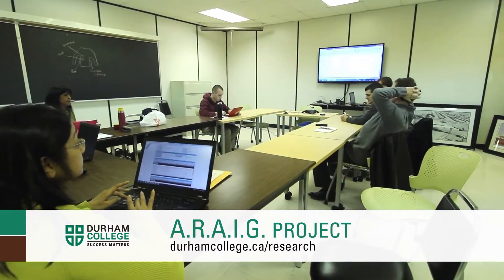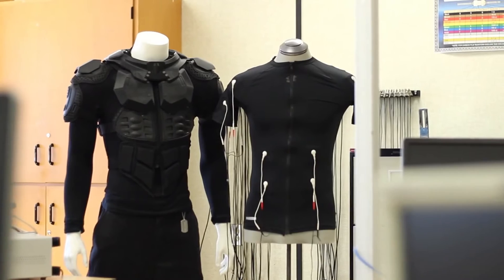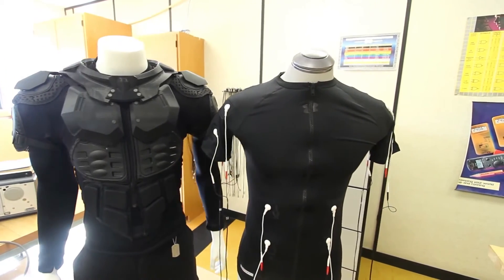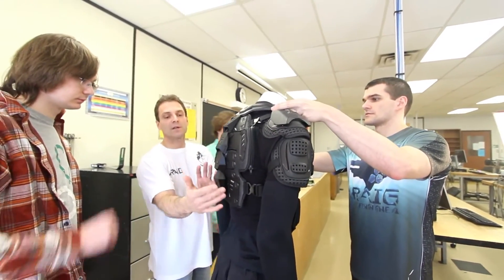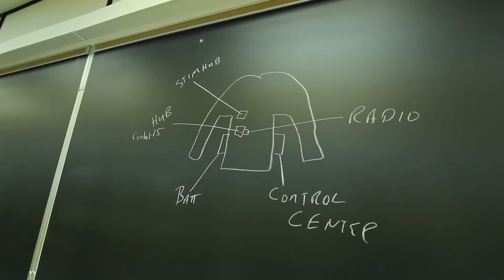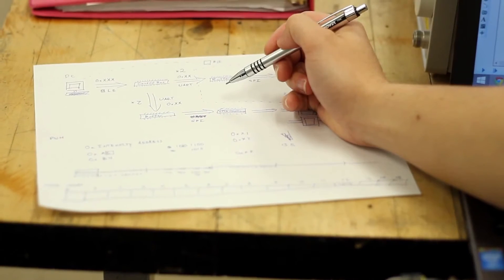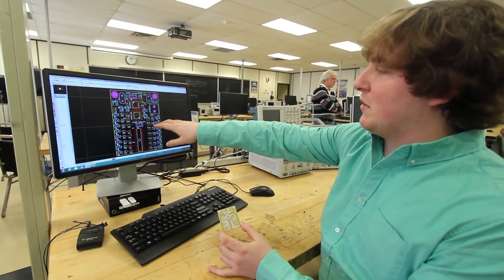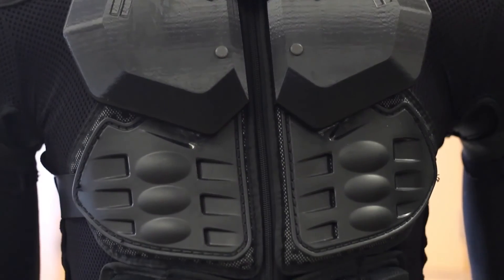IFTech - Durham College: ARAIG Project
This is a video created in collaboration with Durham College and IFTech Inventing Future Technology Inc. for the product ARAIG. The video shows development of ARAIG hardware that was worked on with Durham College and IFTech. This entailed two projects  beginning June 2014 and completed March 2015.